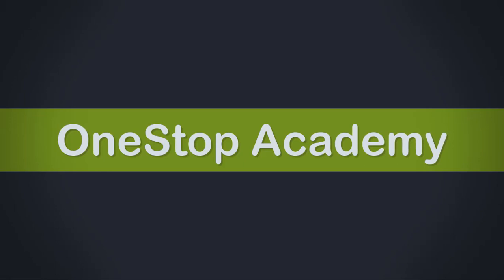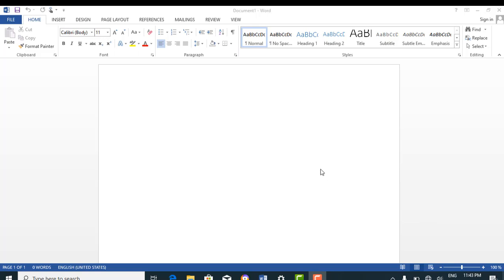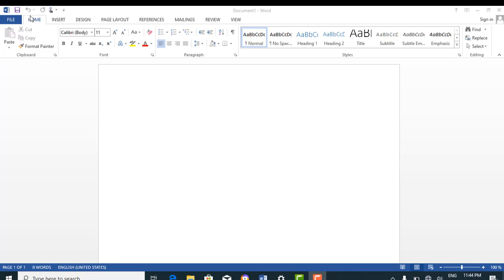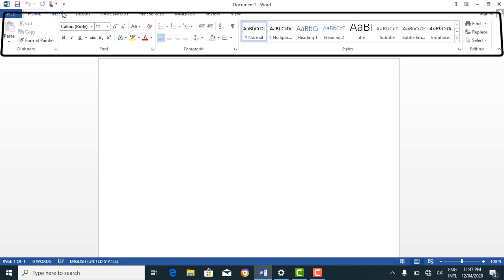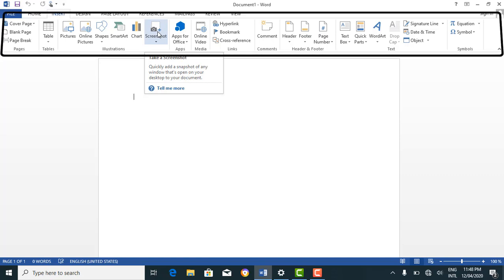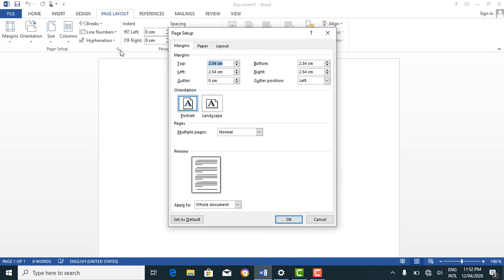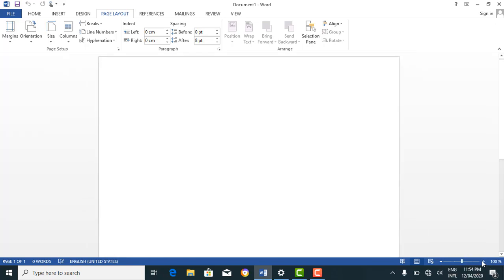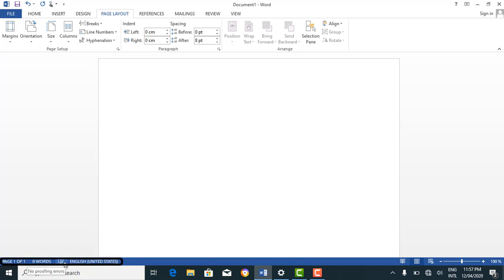BASIC MS WORD 2013 EDITING SKILLS 1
Learn Basic and advanced computer skills, ICT in Education, Microsoft Office Suit, Digital Literacy. Computer Networking. Step by step Tutorial.